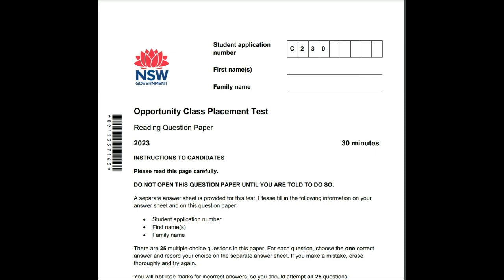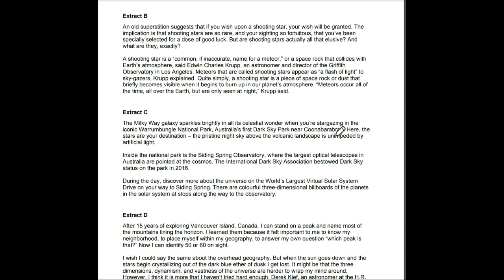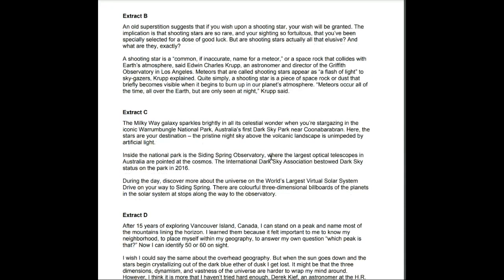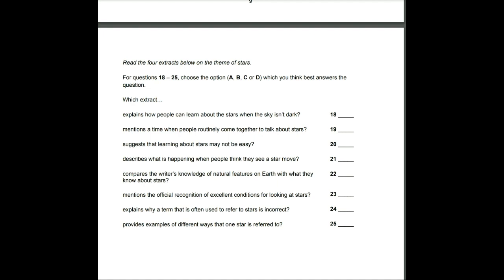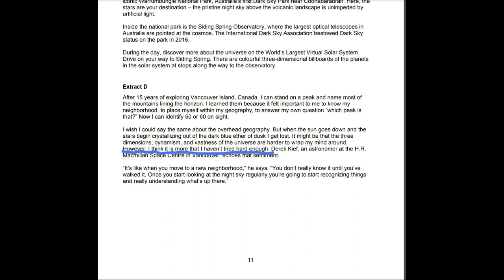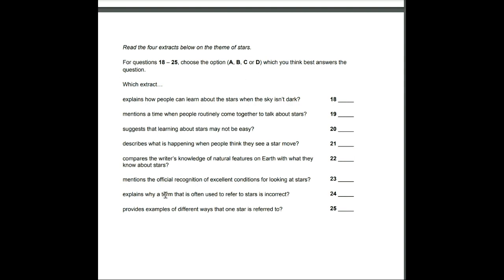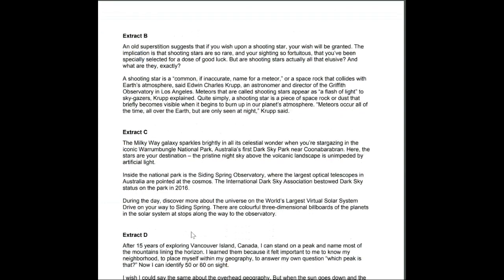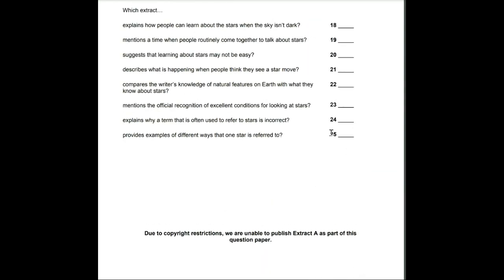[Edu - Kingdom College] 2023 NSW OC Placement Test- Reading Review Part 2